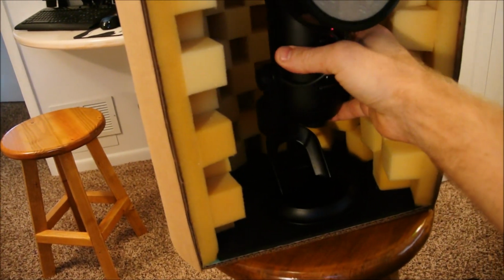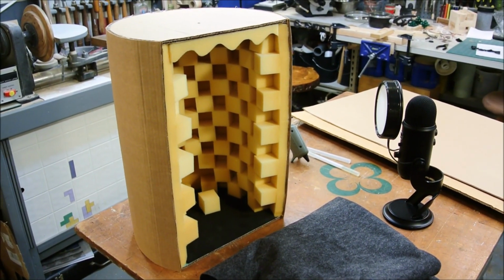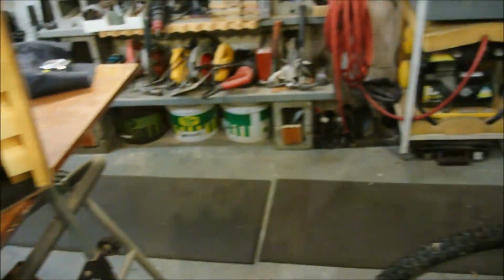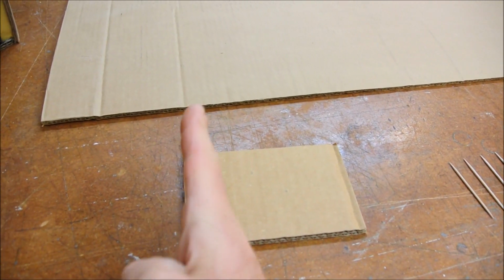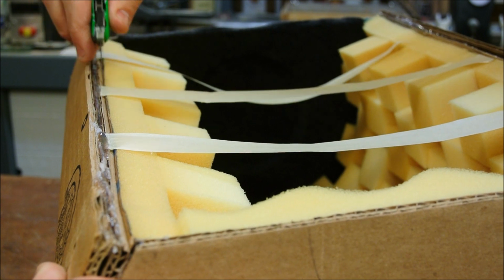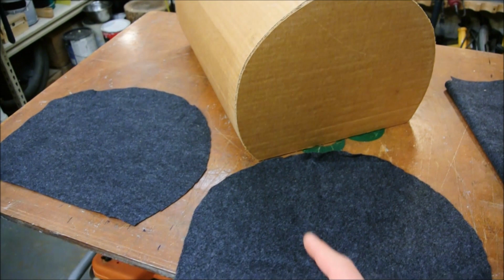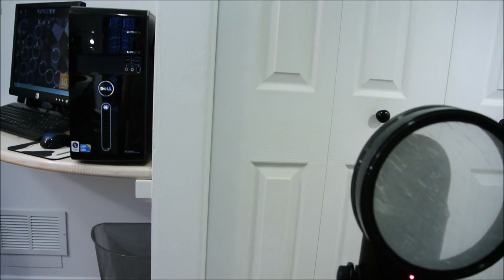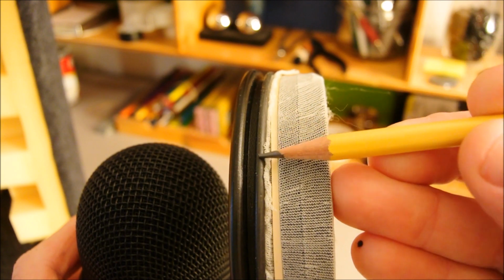Homemade isolation shield & pop filter for Blue Yeti microphone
Cardboard, a chunk of foam rubber, some craft felt, and a few glue sticks- you've got yourself a sharp-looking isolation box that works great! Don't be fooled by expensive imitations; if you want to actually dampen some of the room's sound, you'll need some thick foam and a clever geometry. I'm very pleased with how this turned out. It's a cheap and easy project that only costs some time. Please enjoy!

What's going on with the pantyhose? A pop filter works kinda like a breakwater does at the beach. Think of a loud B,D, or P sound as a pulse or puff of air that moves through the mic like a tsunami (compared to the little waves of my oh-so-smooth voice). The stocking acts as a net that forces the pulse into more manageable parts that won't rattle the mic so hard.

Note to audiophiles: I'm certain that my pop filter test was flawed and less than rigorous. I'm aware that the microphone does not work the same way when turned to the side (especially while set to cardioid), so please don't evaluate my quick pop-check as though it were anything more than a simple attempt to see if it works. It does. Further sound checks have demonstrated its efficacy. But I can't be expected to go down every rabbithole, so please cut me a break.